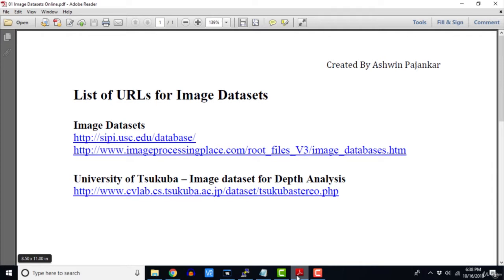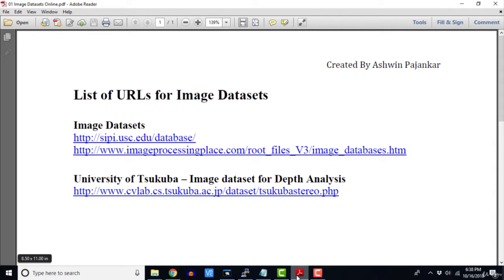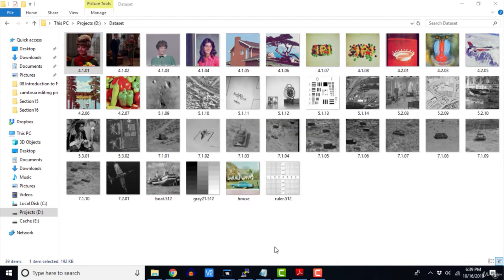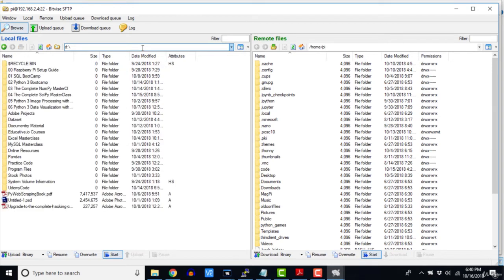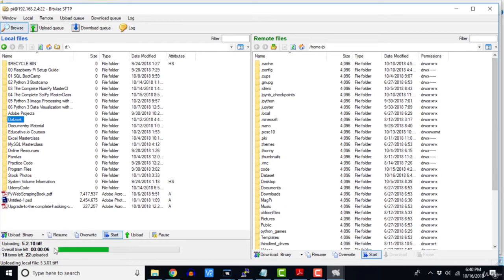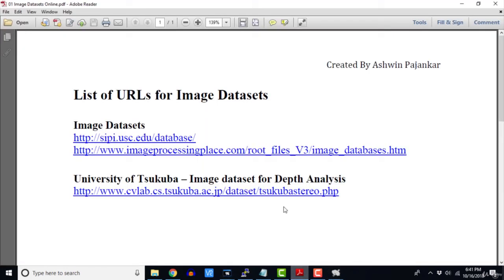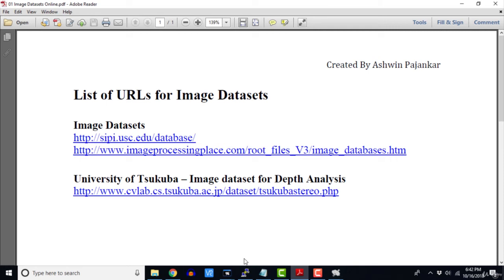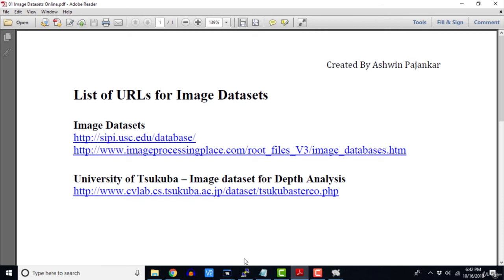2 Image Datasets for Practice